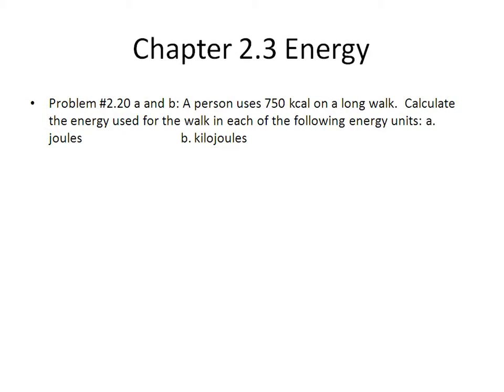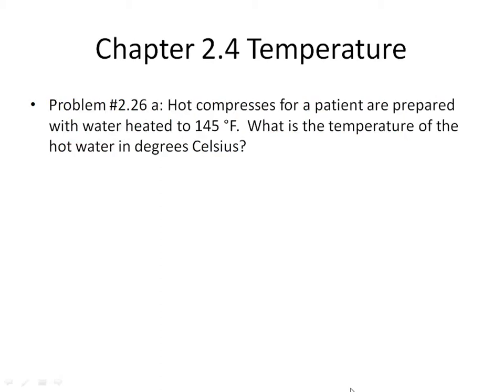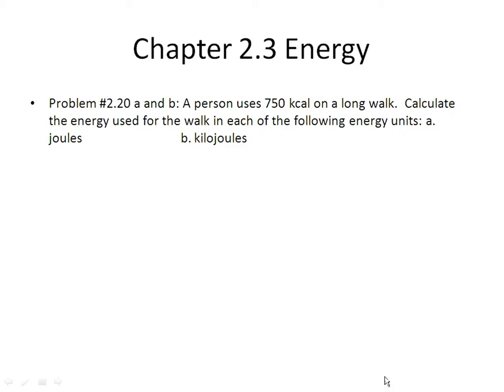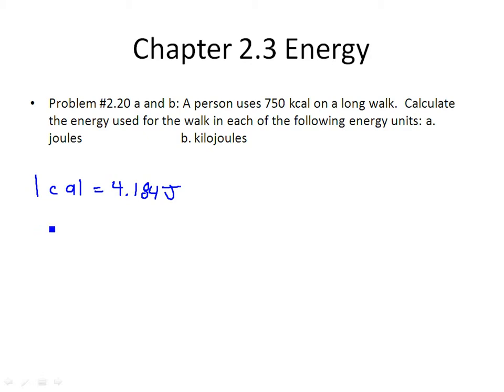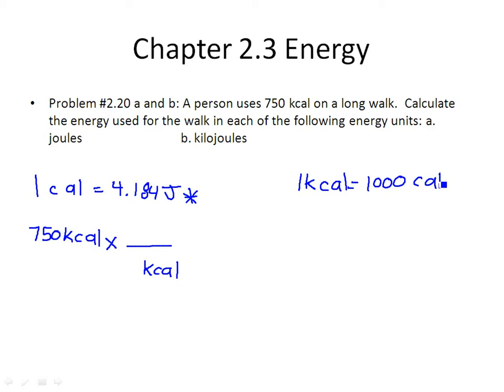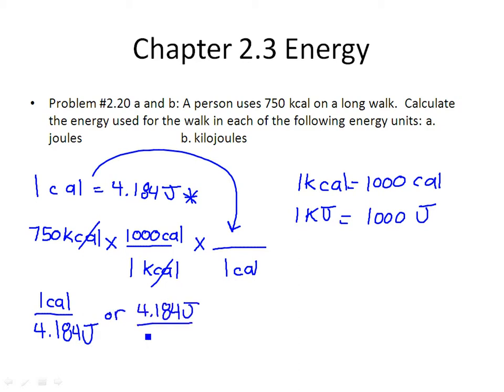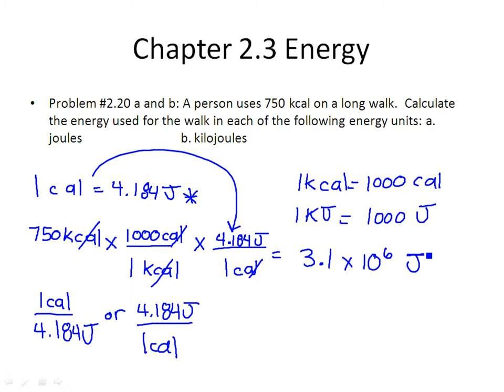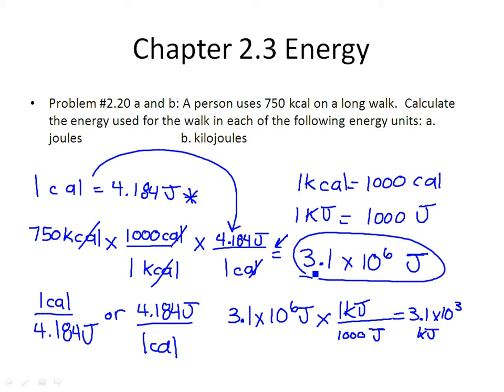CHM104 problem 2.20